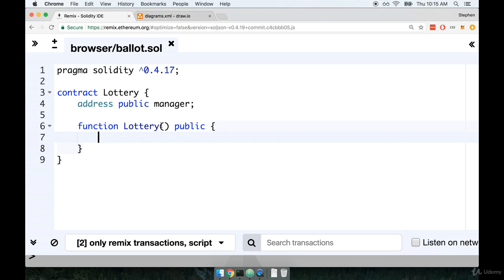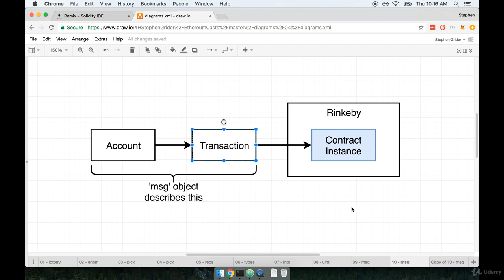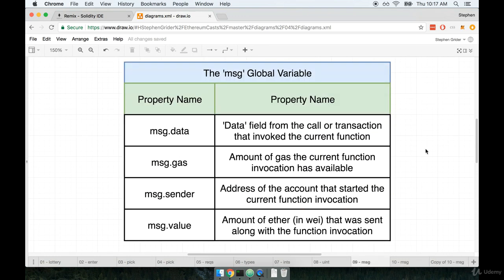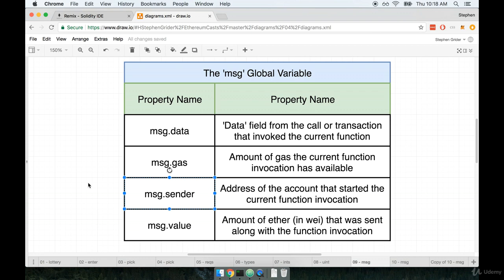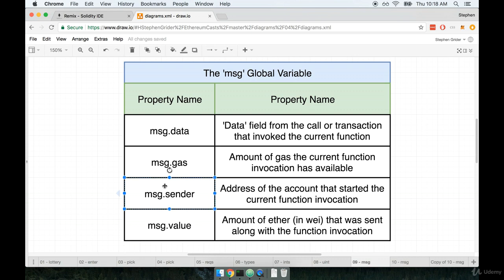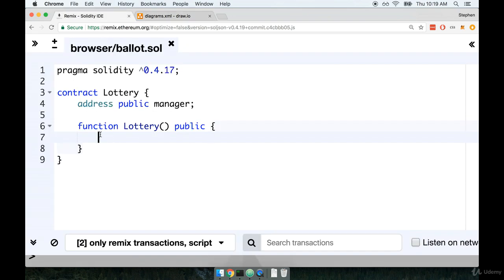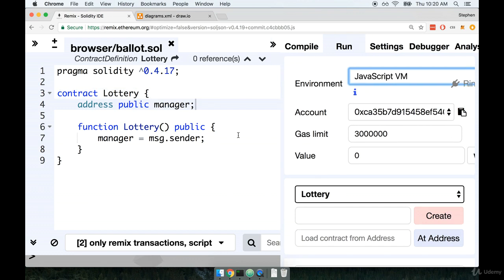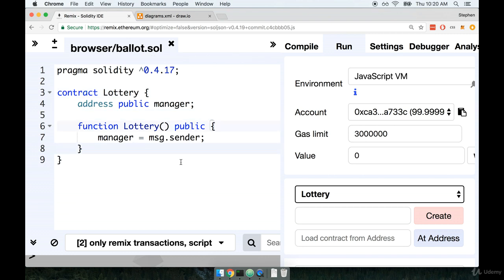The Message Global Variable -- 5